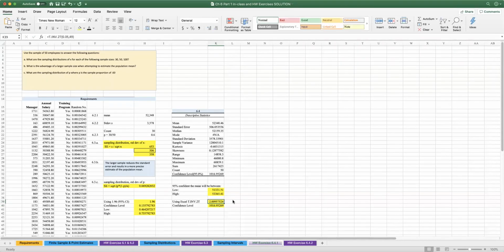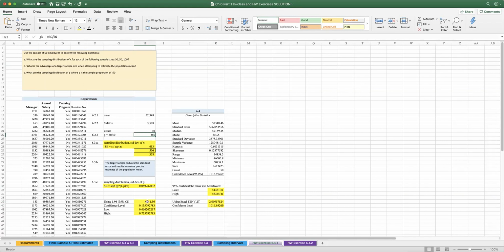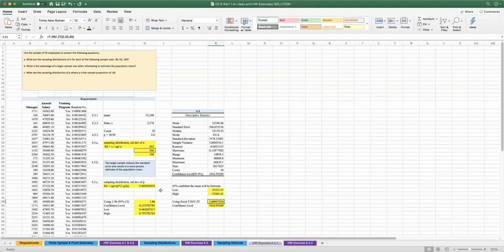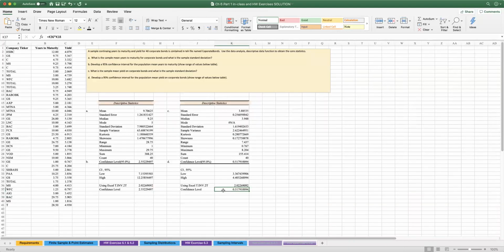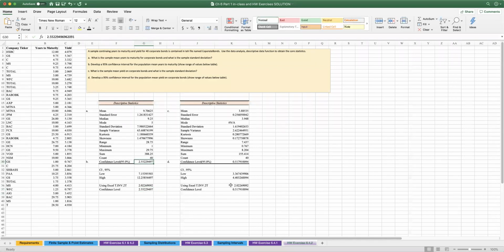Lesson 11 HW 6 4 1 & 6 4 2 Extra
Watch this video to learn how to do the confidence interval (margin of error) calculations using alternative function.